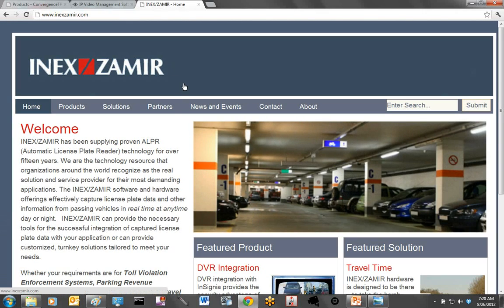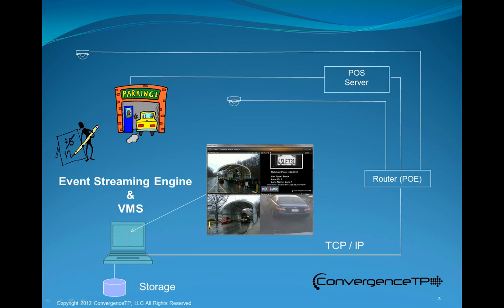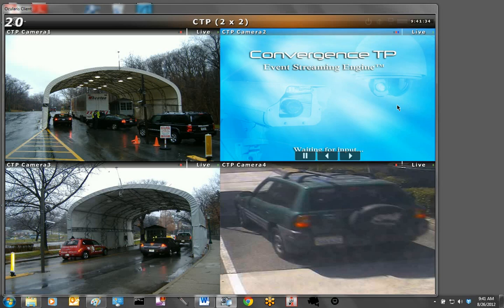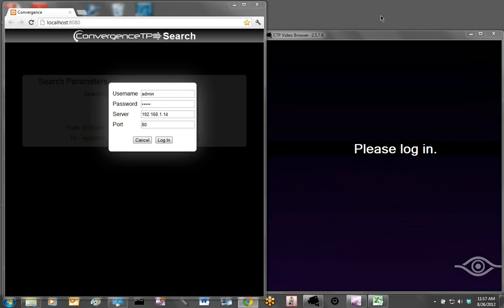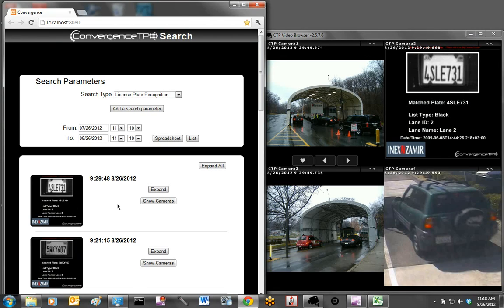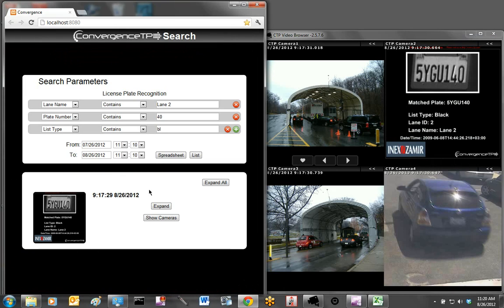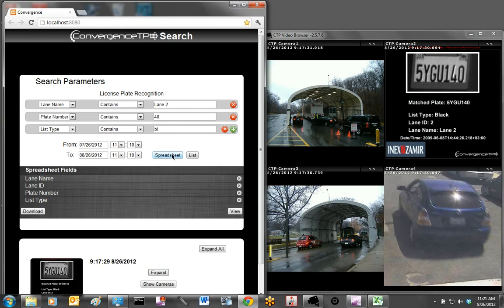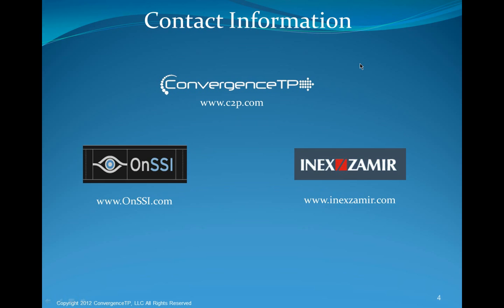LPR Web video 8 26 12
*IMPORTANT* for best viewing quality be sure to set your youtube video quality to HD 720P.
ConvergenceTP is a market leader in the integration of text from IP appliances into video Management systems.
This video is a demonstration of our License Plate Recognition (LPR) integration.into the OnSSI video surveillance system.